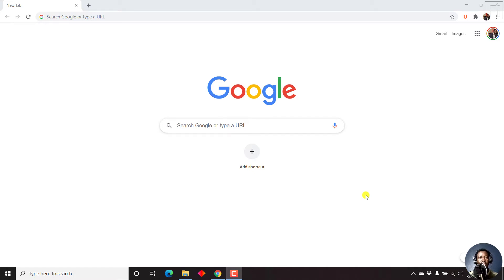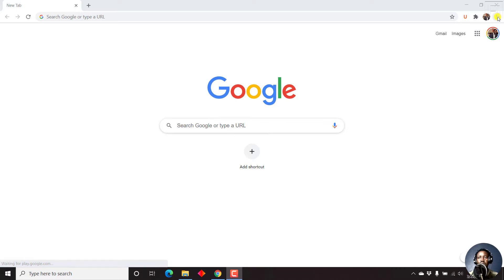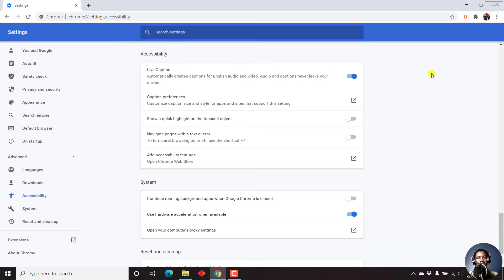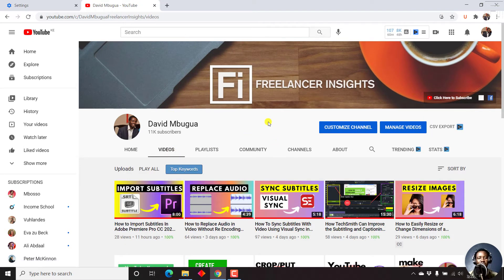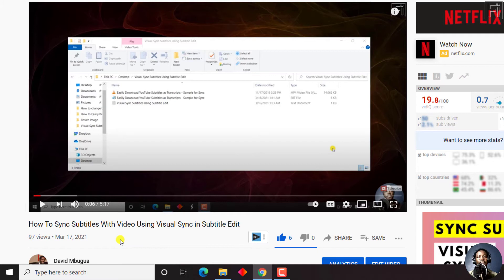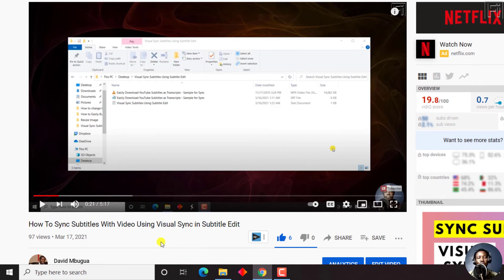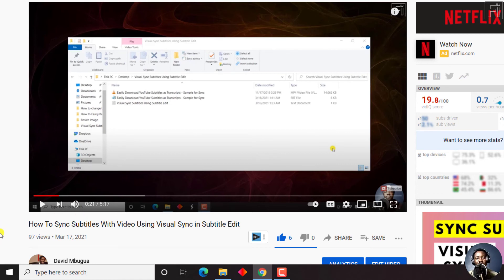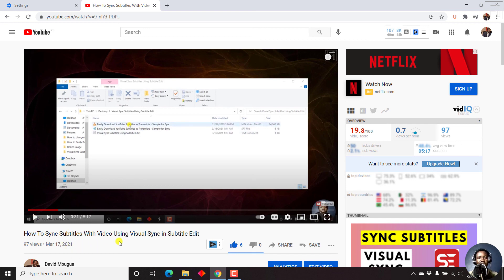How to Enable and Use the Live Caption Feature in Google Chrome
In this video, I'll show you how to enable the live caption feature in Google Chrome.
Accessibility of video and audio is getting attention which is a good thing.
We want our friends to be able to consume our content and this live captioning feature by Google is highly welcome.